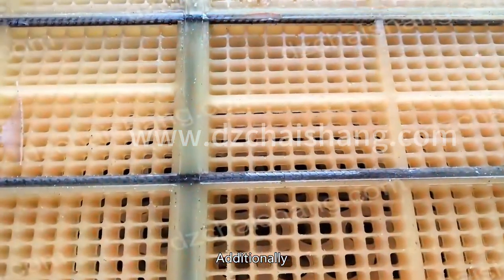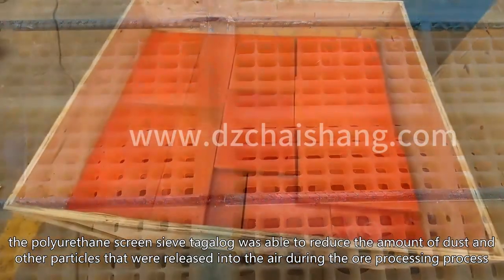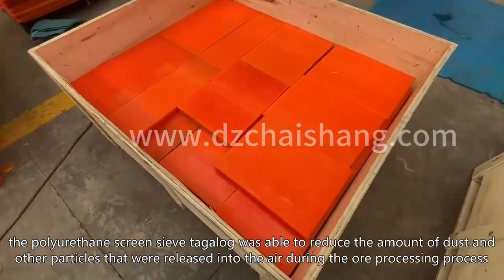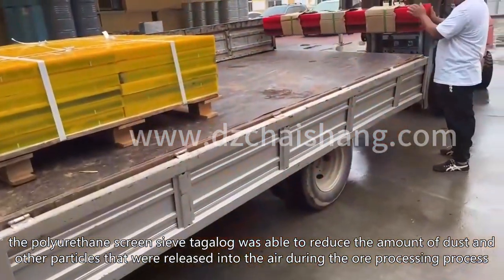sand vibrating screen,sand vibrating sieve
Dezhou Chai Shang Shangmao Co., Ltd.
Material: PU (polyurethane)/rubber
Hardness: 90~(PU)/40-65(rubber) Shore A
Size: Customizable
Customization: Available
Standard service life: 6~12 months
Delivery time: 15-45 days, depending on quantity
cómo aplicar poliuretano en una superficie vertical, venta directa de deshidratación de medios finos de poliuretano, placa de malla en una caja, búsqueda de tamiz de malla para minería 2, cálculo de eficiencia de la placa de criba vibratoria, proveedor de paneles de poliuretano Mineral, cubierta de uretano vibratoria personalizada, criba de alambre de poliuretano agitador de China Mineral, malla de poliuretano sin máscara, criba de poliuretano para la venta,
vibrating PU tension sieve Custom-made Dewatering
chanclas vibratorias de comercio directo Tamiz de poliuretano Mineral, revisión de placa de tamiz para minería, tamiz de alambre recubierto de PU de precio más bajo, tamiz de malla debajo de la cubierta, criba de pu cerca de mí, cubierta de uretano con tensión agitadora de venta directa , cortina de malla de pantalla de poliuretano, chanclas agitadoras de venta directa mineral de cubierta de PU, tamiz de malla vibrante de 70 mm, pantalla de poliuretano kleen, minería de medios de poliuretano barata, productor de malla fina de uretano vibrante, tamiz de pantalla mediados de 2, columna de extracción de placa de tamiz, placa de tamiz de minería debajo Agua, panel de PU de tensión agitadora, personalización de mineral,
placa de tamiz vibratorio al lado del agua, deshidratación ODM de malla de poliuretano, placa de PU de alta frecuencia con vibrador, minería a medida, Factory shaker Polyurethane tensioned panel
moldura de cruceta de panel de poliuretano,how to apply polyurethane on a vertical surface,sell direct Polyurethane fine Media  Dewatering,mesh plate into a box,mining mesh sieve quest 2,vibrating screen plate efficiency calculation,Polyurethane    panel provider Ore,vibrating Urethane   Deck Customized Ore,China shaker polyurethane wire screen Ore,polyurethane mesh without a mask,polyurethane screen for sale,direct trade vibrating flip flop Polyurethane sieve Ore,mining sieve plate review,lowest price PU coated wire sieve,mesh sieve below deck,pu screen near me,direct sale shaker tension Urethane Deck,polyurethane screen mesh curtain,direct sale shaker flip flop PU Deck minerial,vibrating mesh sieve 70mm,vibrating circular vibrating Polyurethane screen OEM
vibrating Urethane fine mesh Producer,screen sieve mid 2,sieve plate extraction column,mining sieve plate underneath the water,shaker tension PU panel Customization Ore,vibrating sieve plate beside the water,Polyurethane   mesh ODM Dewatering,vibrator high frequency PU plate Custom-made Mining,polyurethane panel crosshead moulding,